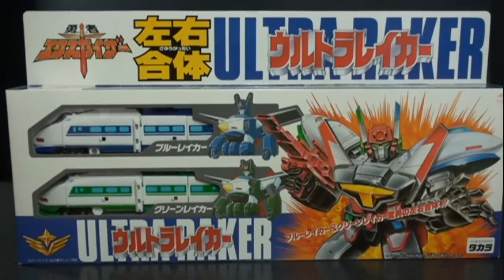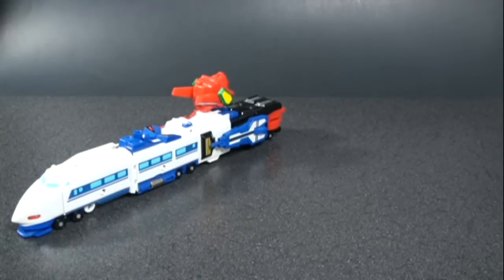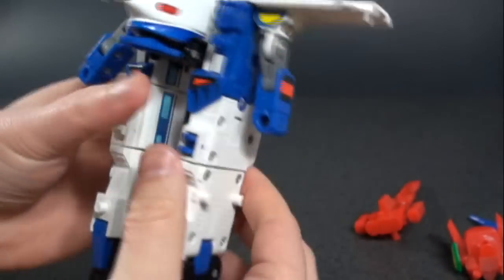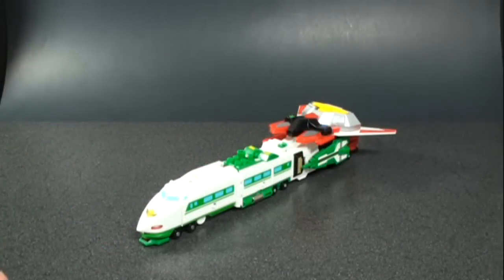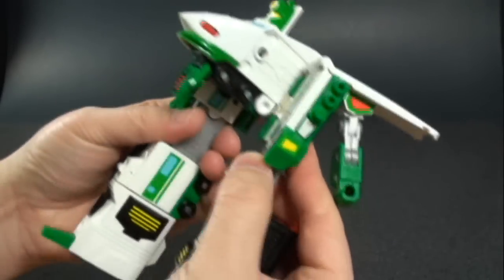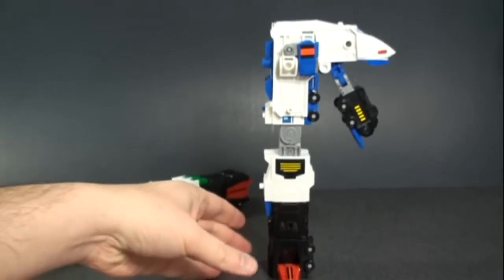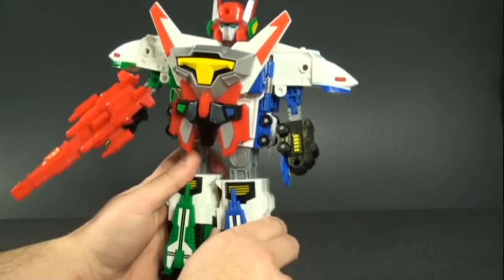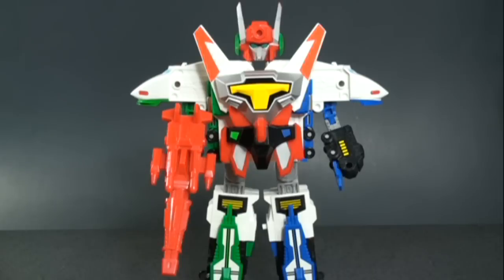Brave Fighter Exkizer - Ultra Raker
Brave Fighter Exkizer - Ultra Raker review.